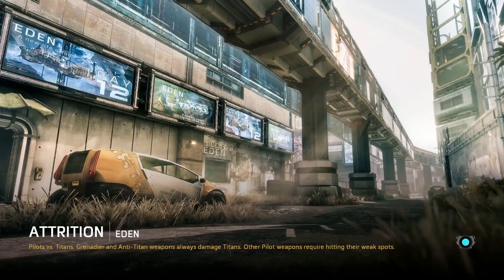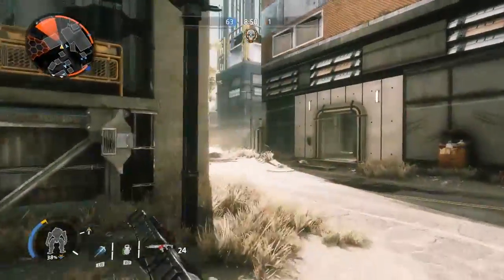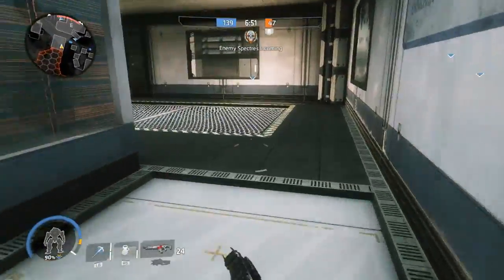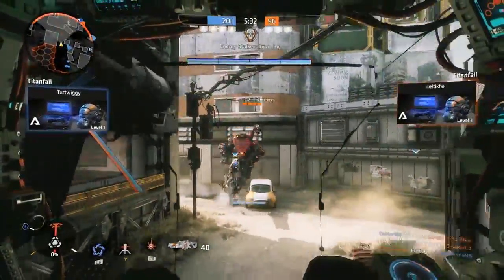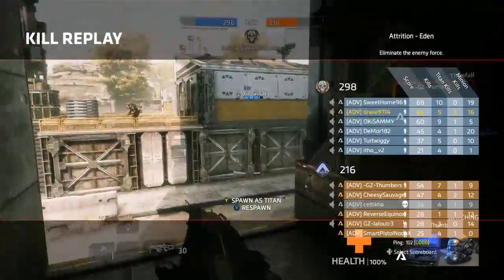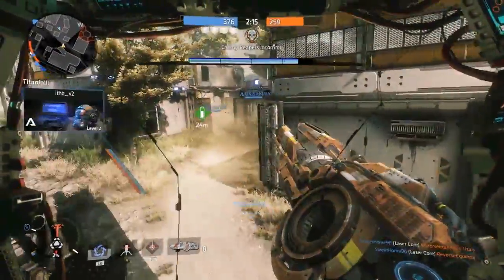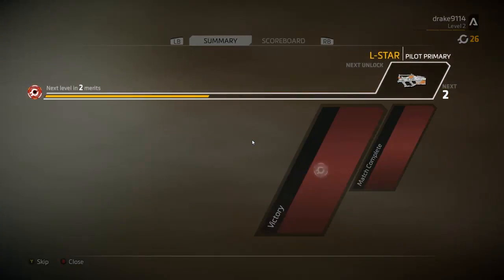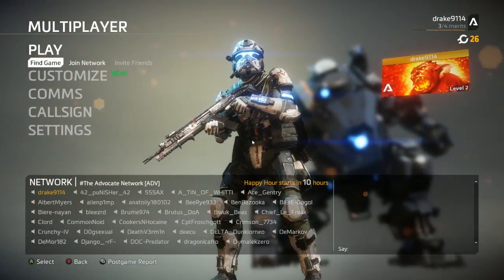First Impressions - Titanfall 2 - IT'S ACTUALLY WORTH IT! - #1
Its been 3 long years since I first recorded the original Titanfall on the Xbox One. Is the latest version any good!? SPOILER ALERT - YES

Jump over to Black Ribbon Reviews on Wordpress and Blogger for awesome word stuffs on the latest games, movies and music! (Links below)

But while you wait, leave me a comment on what you enjoyed, anything I could improve on or general banter!